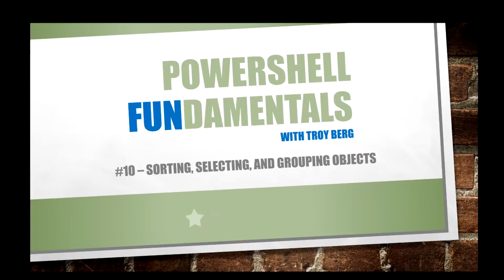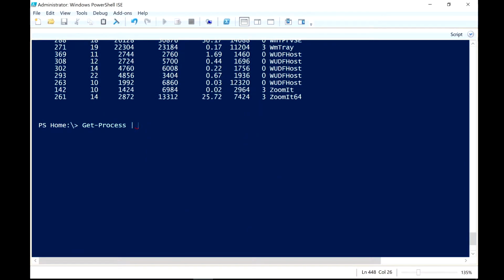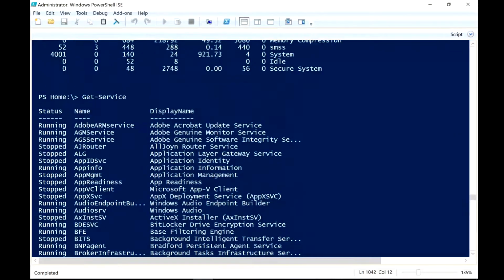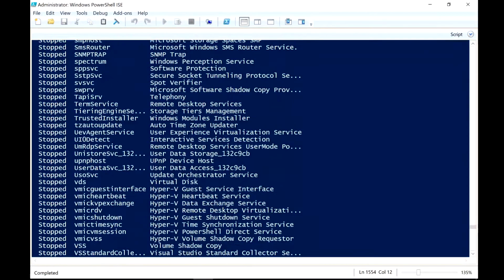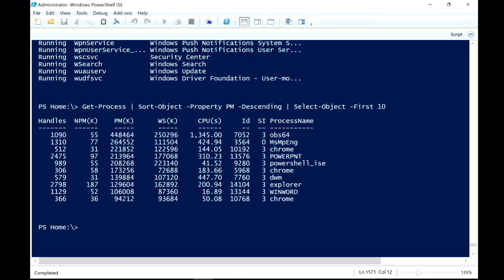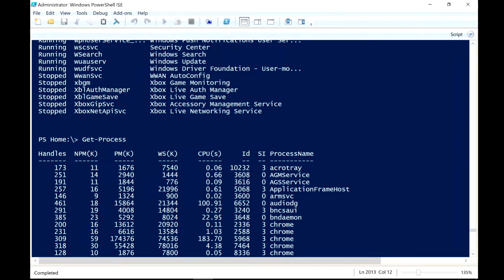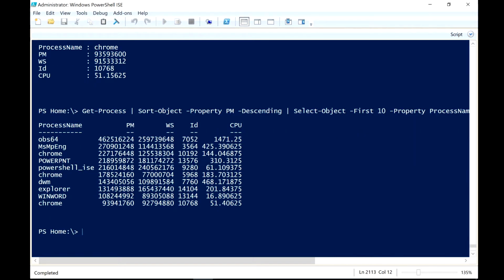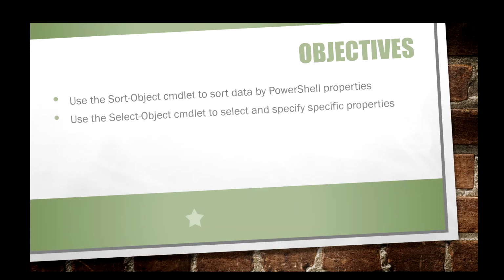PowerShell Fundamentals Part 10 - Sorting, Selecting and Grouping Objects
PowerShell Fundamentals Series
Part 10 - Sorting, Selecting and Grouping Objects

Time Stamps
00:55 - Piping to Sort-Object
06:35 - Piping to Select-Object
12:38 - Piping to Group-Object